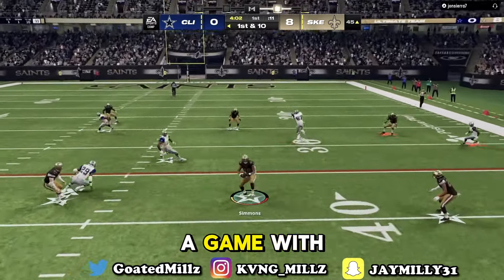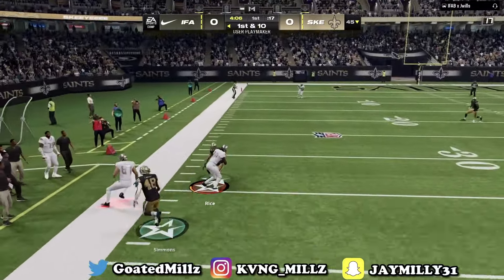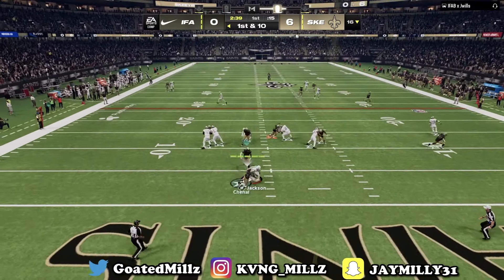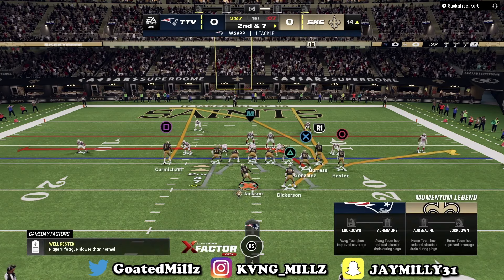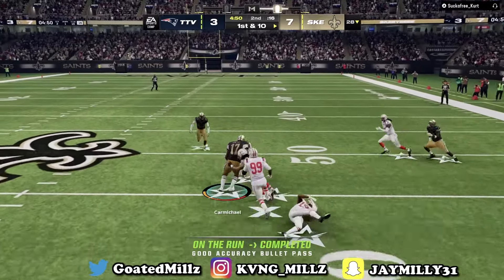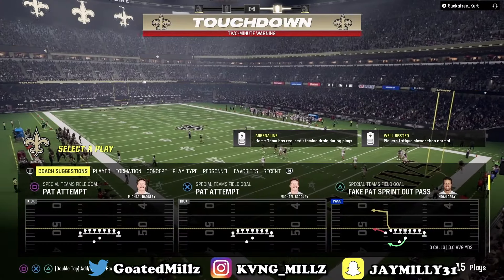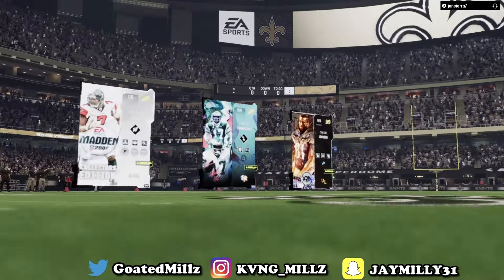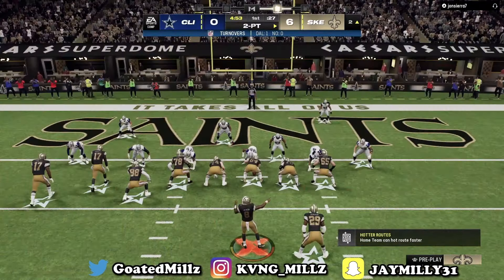I WON A Game With Every META Defense in Madden 24!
This is the BEST DEFENSE in Madden 24! Bunch offset and dollar is the best defense after the patch in Madden 24!These are the best defense adjustments in madden 24! dollar 3-2 and nickel 3-3- cub is the best defense in Madden 24. Show in mut 24 ultimate team gameplay but can be used in online head to head and cfm connected franchise mode on next gen consoles like xbox series x and ps5 playstation 5. Gameplay Madden 24 defense tips and tricks, How to play defense madden

If you want to purshase THE BEST OFFENSIVE EBOOK IN MADDEN 24 head over